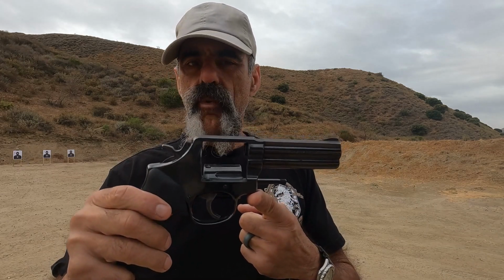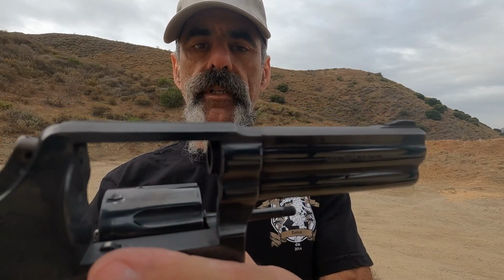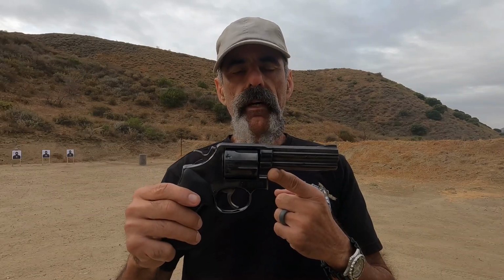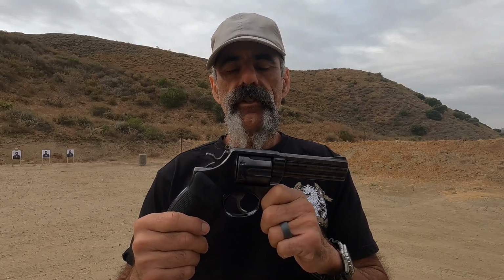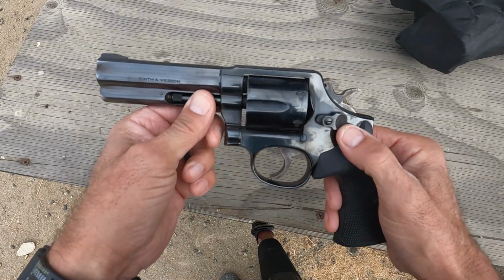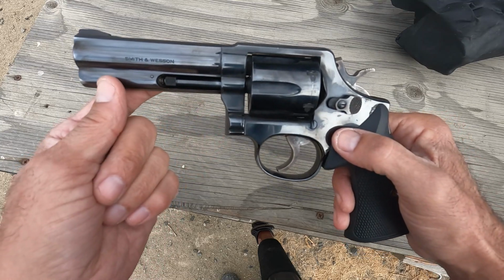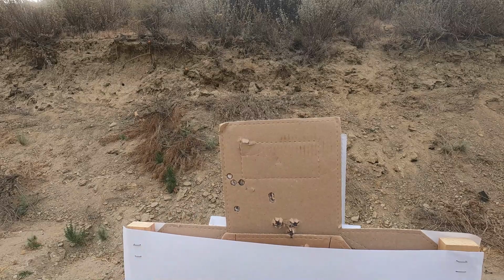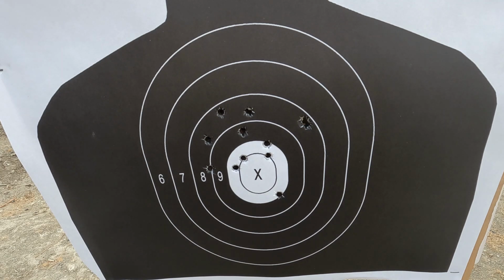The Smith and Wesson 581 revolver in .357 Magnum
Smith and Wesson produced the 581 revolver for a short period of time. A really cool gun.